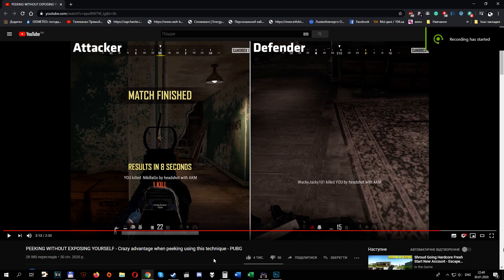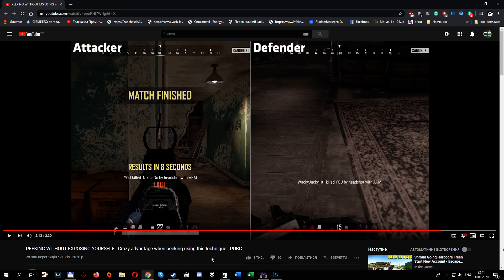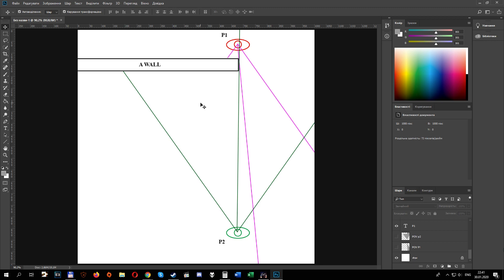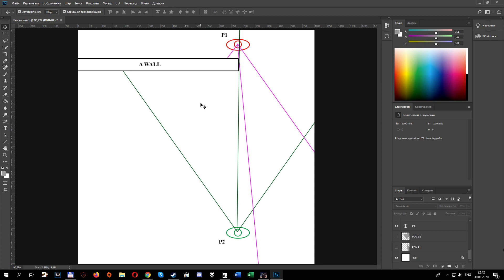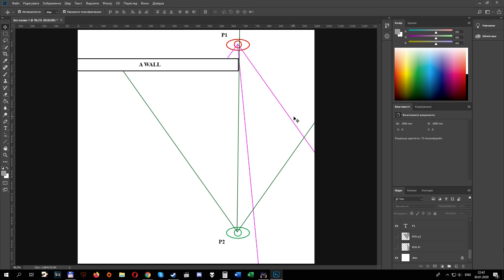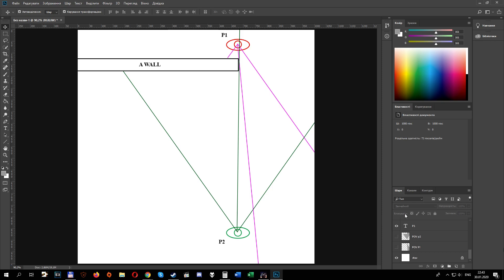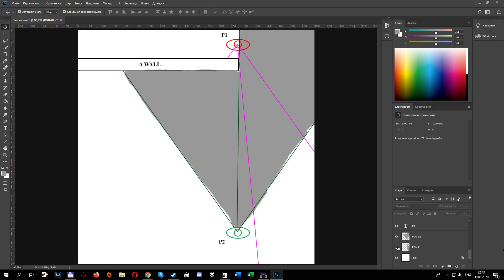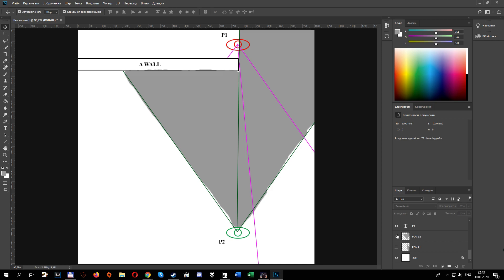Response to WACKYJACKY101 (PEEKING WITHOUT EXPOSING YOURSELF) - Effect explanation.